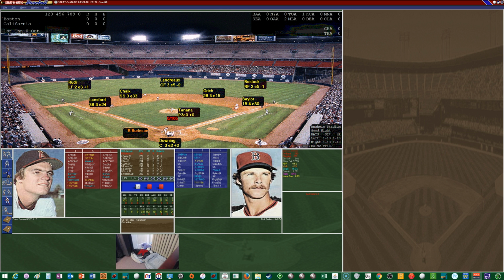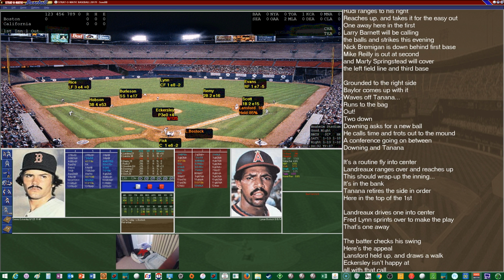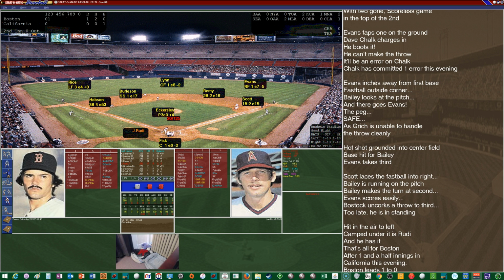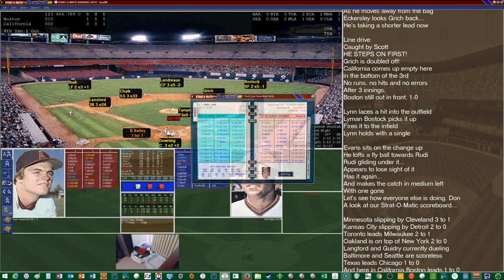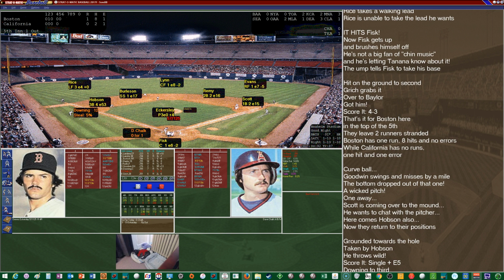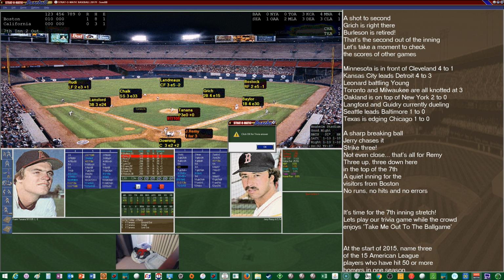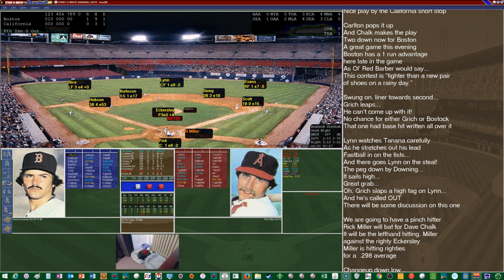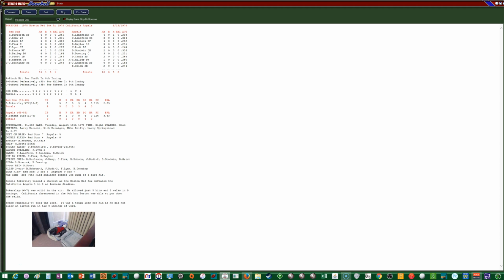1978 Red Sox Replay Game #118 Using Strat-o-matic Baseball 2017 @ California Angels (1 of 3)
08/15/78:  The Boston Red Sox take on Frank Tanana (11-8) and the first place California Angels in the first of a three game series in Anaheim.  Dennis Eckersley (15-7) will take the mound for the Bosox.